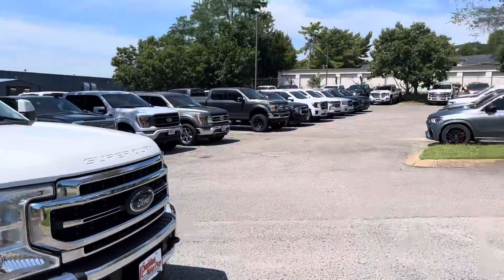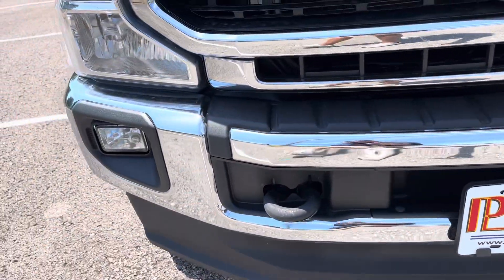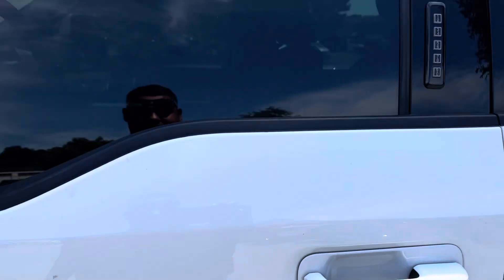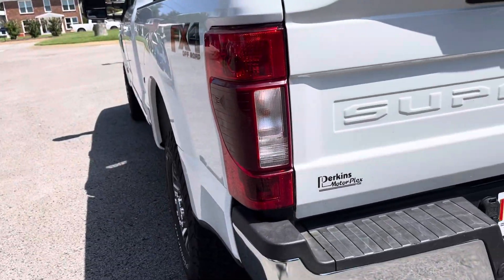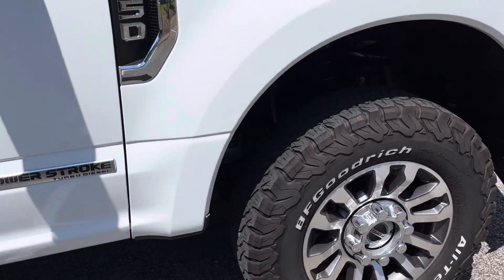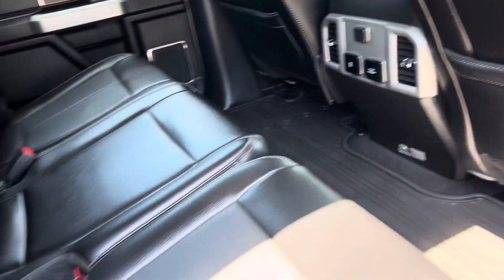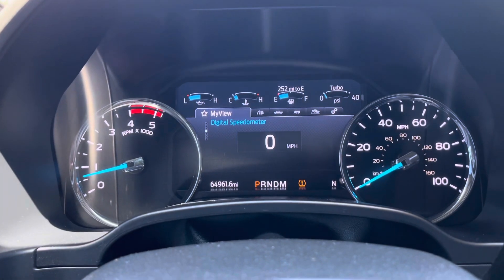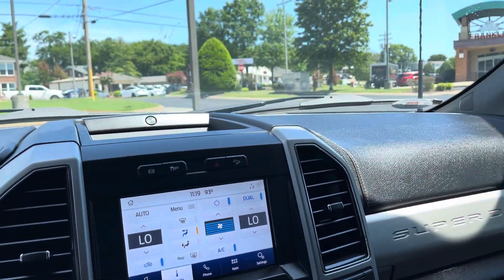D56432- 2021 Ford F-250